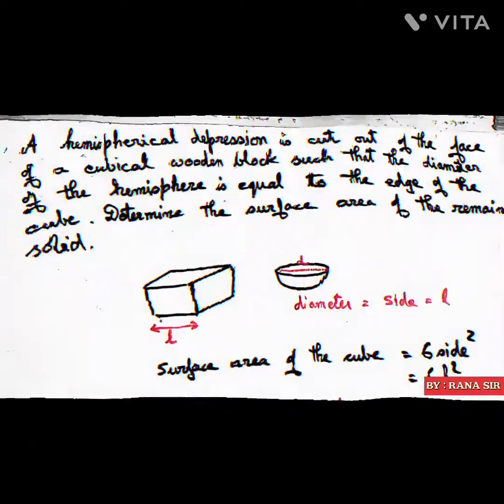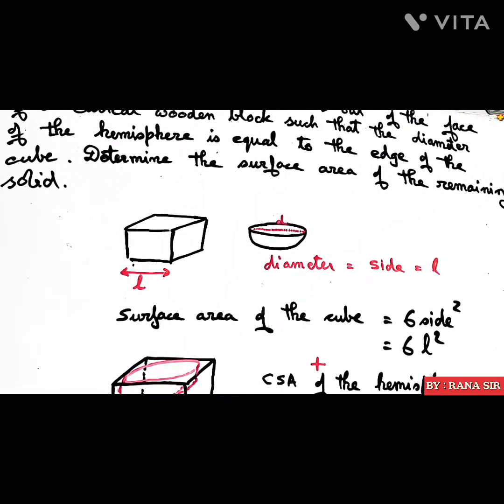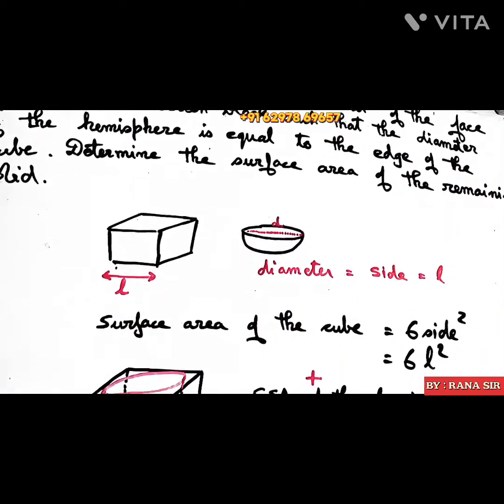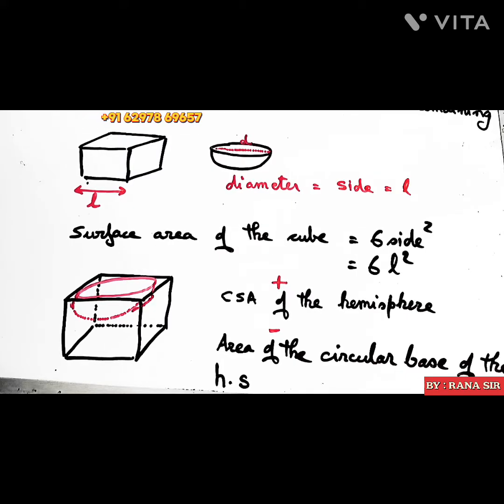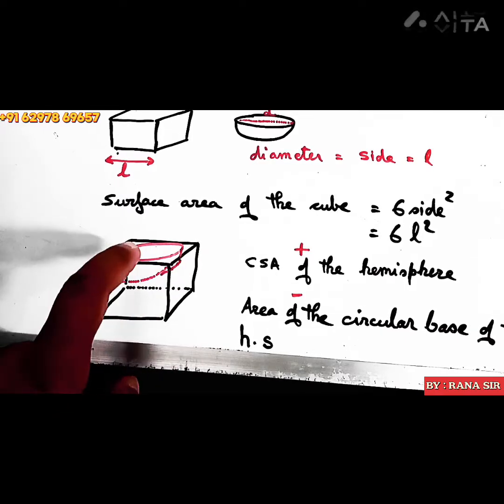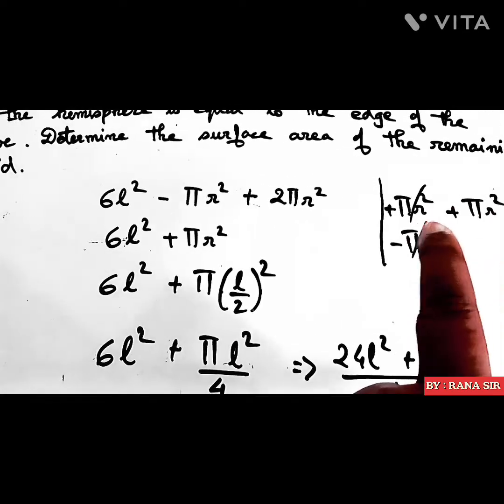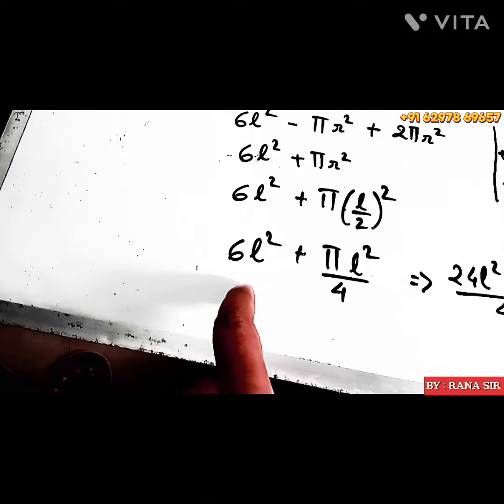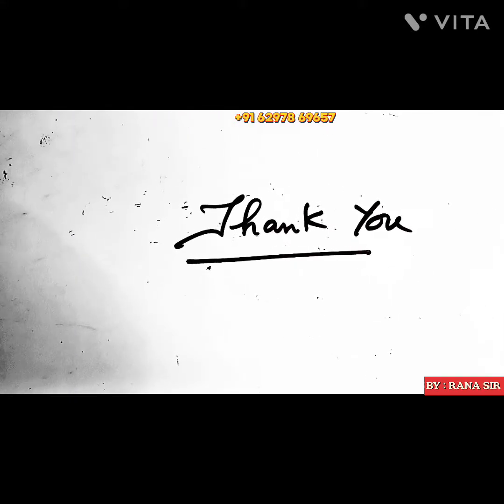Video 21..Class10 . questions A hemispherical...cubical wooden box...diameter.....edge of the cube